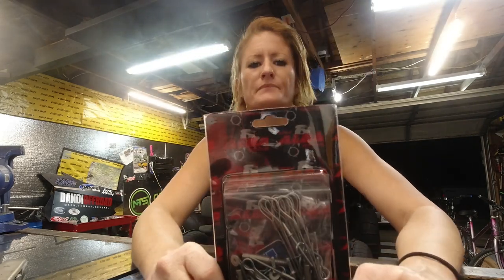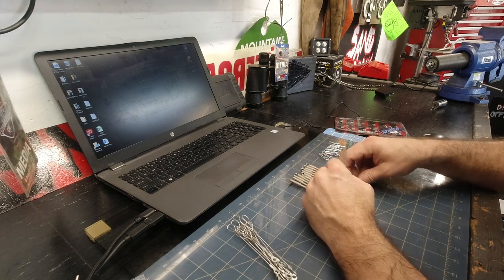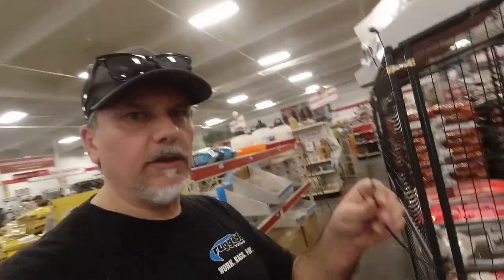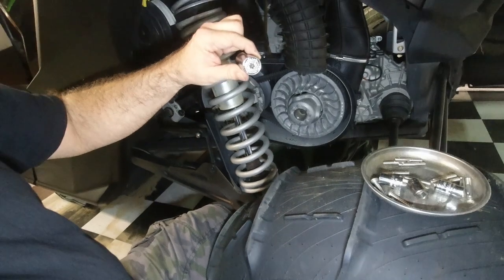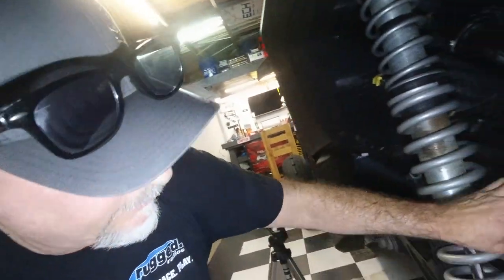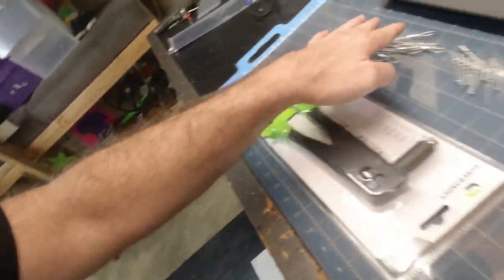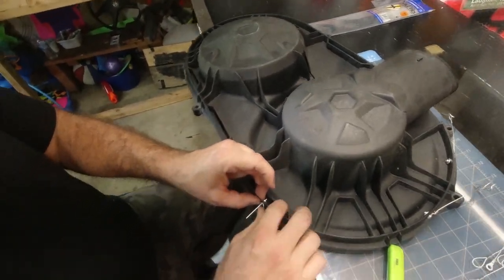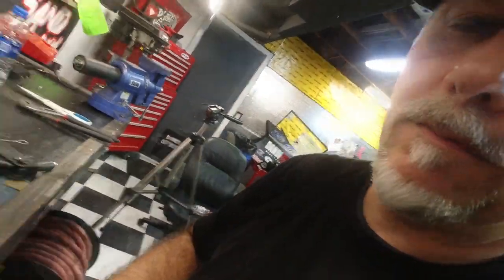YOU DID IT WRONG Maverick X3 Alba Clutch Cover Pin Kit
Finally ordered the Alba Racing clutch pin kit for the X3! This is supposed to make belt changes painless. We install with an easy hack and we'll let ya know our opinion when we blow the next belt! Hope you enjoy!

THANK YOU to our amazing subscribers - best on the YouTubes for sure :) If you haven't subscribed yet please do - it really does help us out and we appreciate it more than you know. Links to everything below! Thanks again guys, can't wait to see you in the sand!
mash.thrash.repeat

LINKS & STUFFS!

ADVENTURE.
Darin & Brandi :)